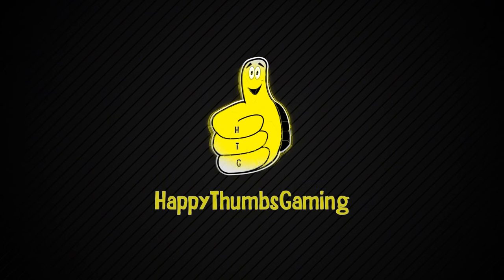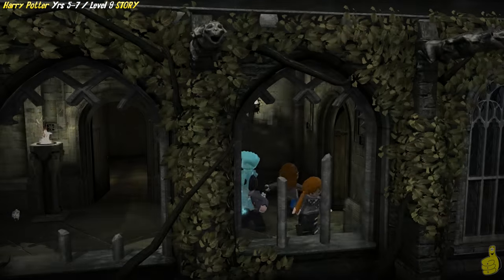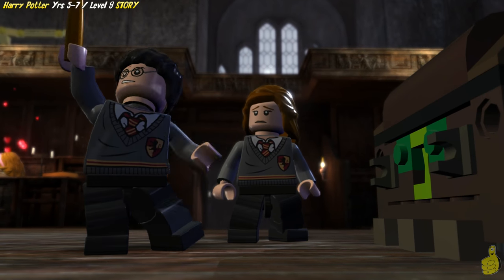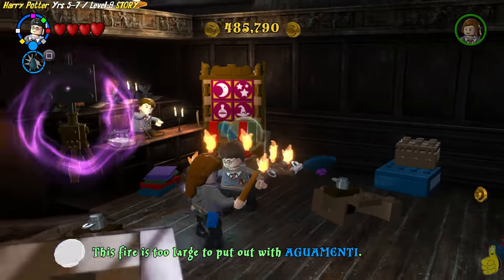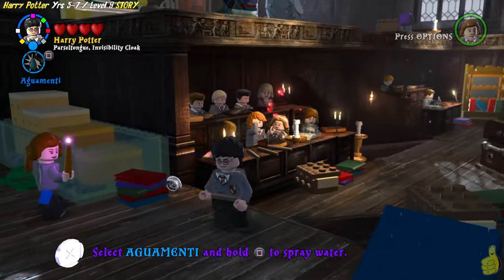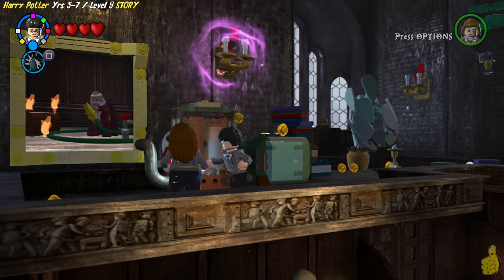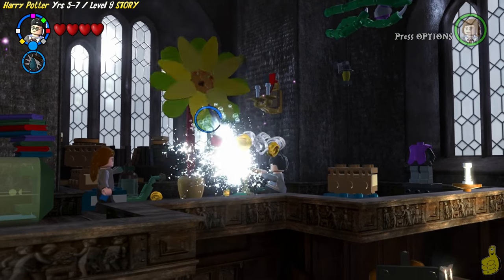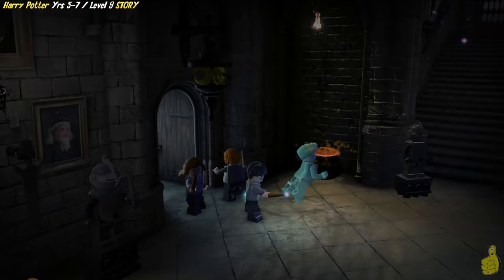Lego Harry Potter Years 5-7: Level 9 / Not So Merry Christmas STORY - HTG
(HTG) Brian walks you through Level 9 Not So Merry Christmas STORY for Lego Harry Potter Years 5-7. Based on your requests, we are FINALLY getting to the Lego Harry Potter Years 5-7, and we look forward to busting out the STORY videos so we can get to the FREE PLAY and all of the collectibles. In our STORY videos you can expect to find your way through each of the 24 levels of Lego Harry Potter Years 5-7, putting off all of the collectibles till FREE PLAY. Once we complete all 24 STORY Levels, we grab a quick RED BRICK or 2 and get off and running into our FREE PLAY videos. Our FREE PLAY videos will cover all House Crests, Student in Perils as well as all of the Character Tokens and of course will have our Quick Links to get you to all of the important items. We will then move to FREE ROAM videos where we wander around for all the remaining collectibles.

Link to our "Lego Harry Potter Years 5-7" Trophy/Achievement Guide:
Coming Soon!

Trophy/Achievements earned in this video:
Weasleys' Wizard Woes Trophy/Achievement